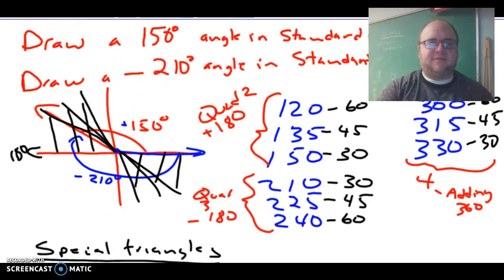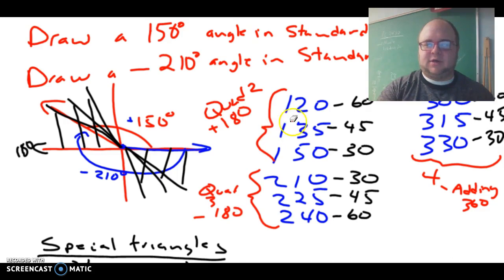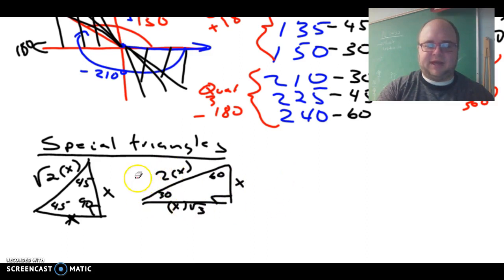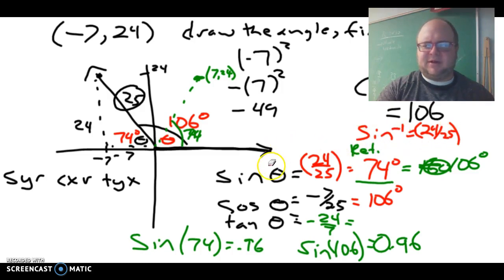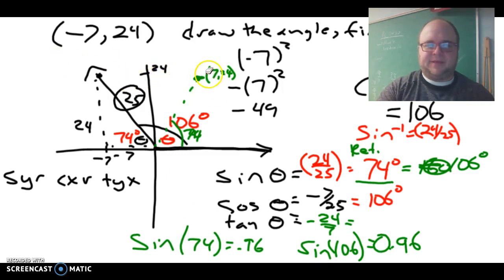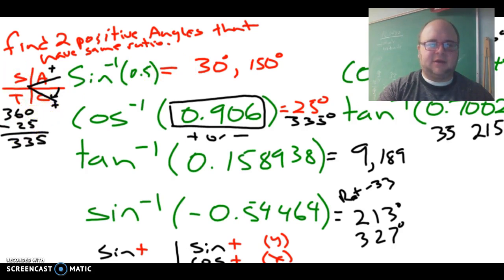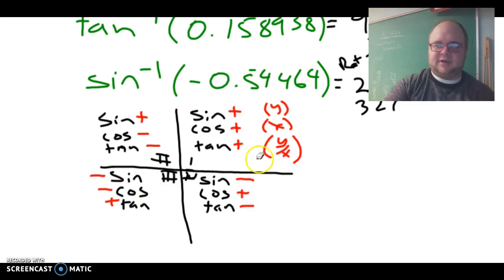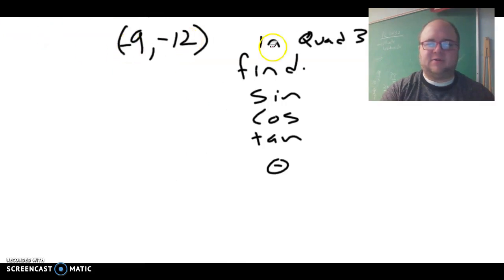notes oct 13 2016 precalc 20